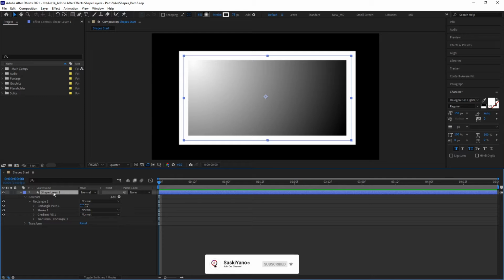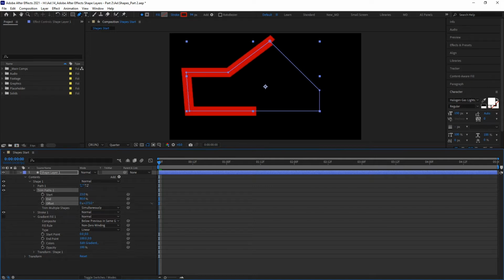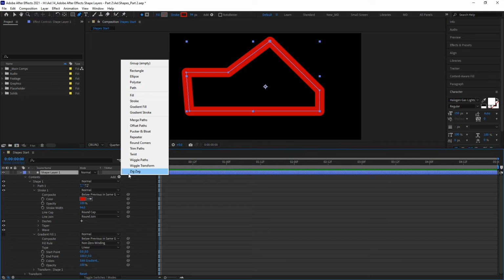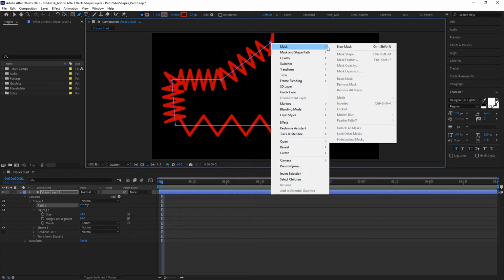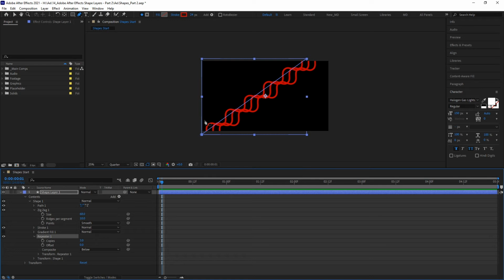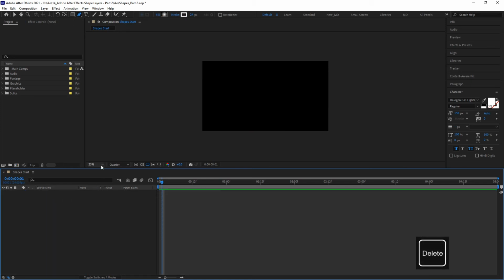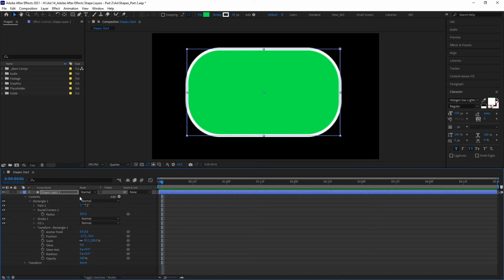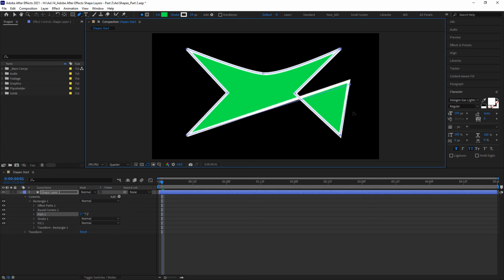Shape Layers in Adobe After Effects Part_2 (13)⁉️🤔🤷‍♂️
In this tutorial, I am gonna talk about shape layers part_2 in Adobe After Effects. continue to our Ae course.